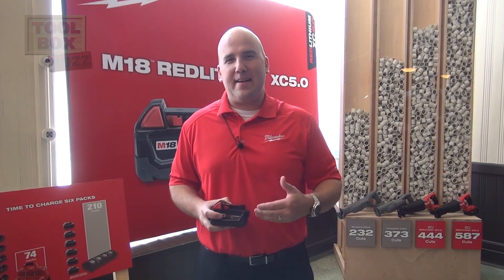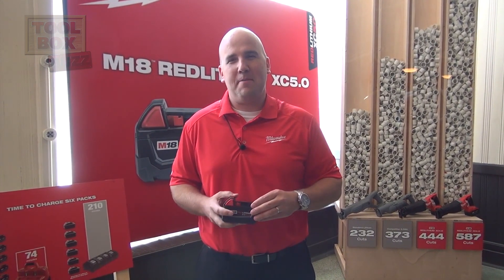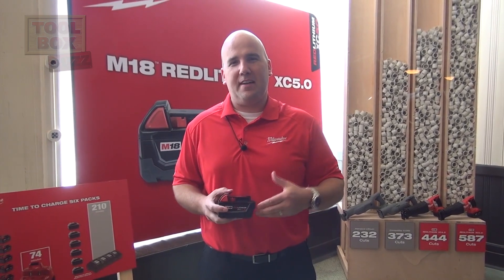Milwaukee M18 5.0 Ah Battery Preview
Paul Frye from Milwaukee Tool shares some highlights with us on their new 5.0 Ah battery pack and it's total redesign including water protection, shock protection and heat mitigation.